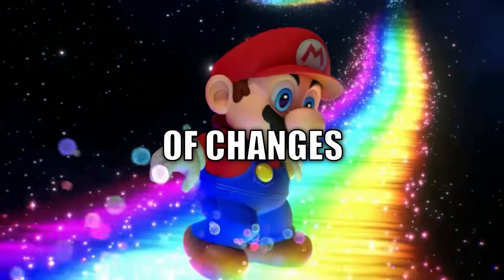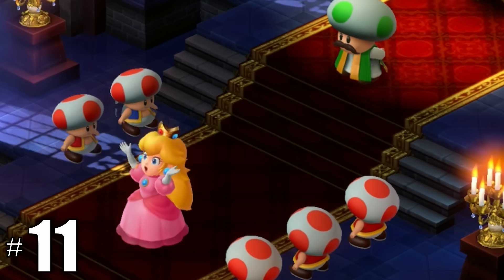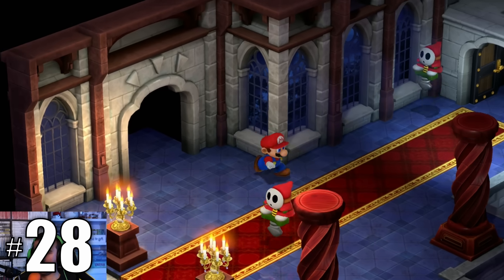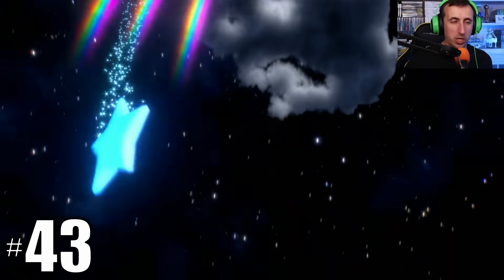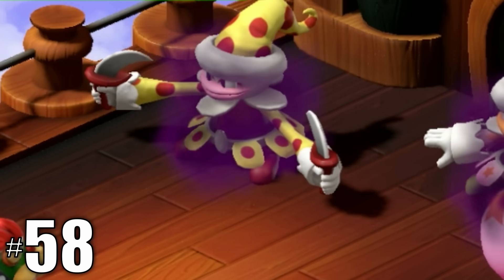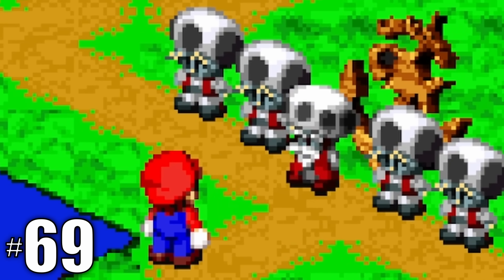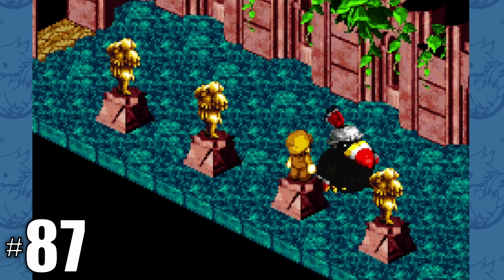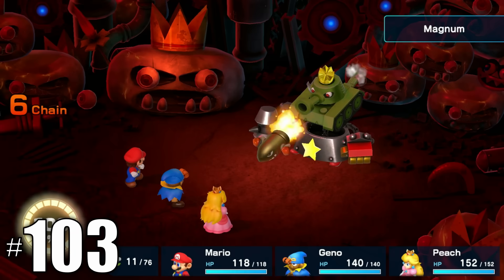101 Changes in the Super Mario RPG Remake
Culex now goes by "Lexi"

MY VIDEO EQUIPMENT:

CAMERA EQUIPMENT
➤ 22 mm Lens
➤ 50 mm Lens
➤ Voltrox Lens Adapter

SOUND EQUIPMENT
➤ SM58 Wired Microphone
➤ Audio Interface
➤ Body mic set
➤ Rode Body Mic
➤ Microphone stand

GAMING/SCREEN CAPTURE EQUIPMENT
➤ Playstation 5
➤ Nintendo Switch

OTHER
➤ Phone Mount
➤ Standing table
➤ Green Screen
➤ Flat Screen Monitor